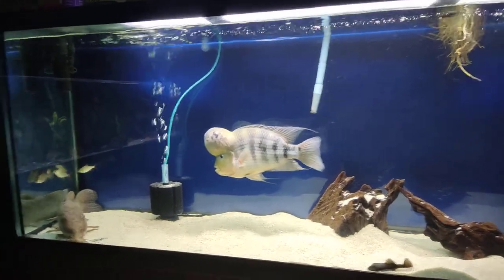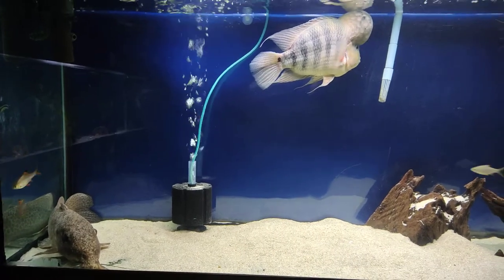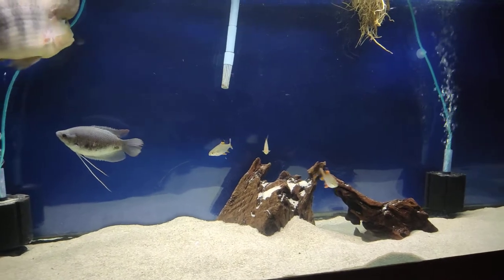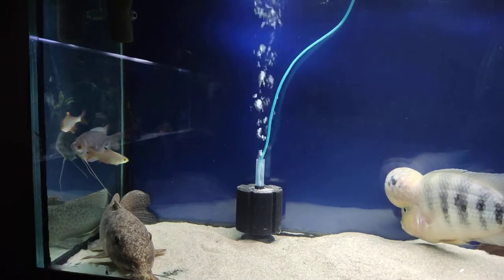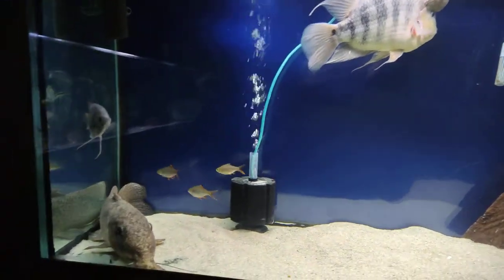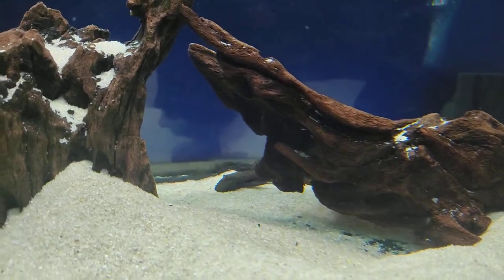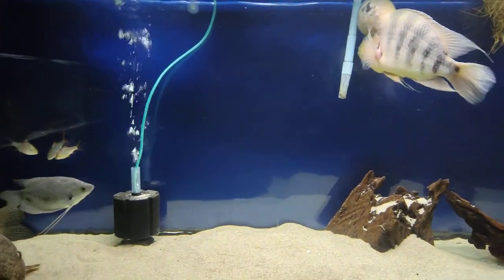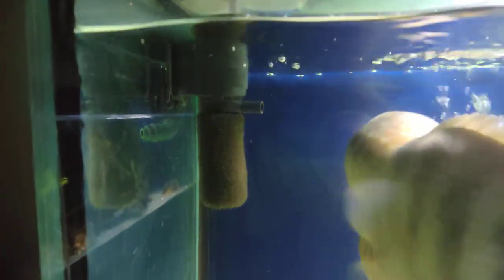Giant red tail gourami, Amarillo and filtration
If you're ever in the Virginia Beach area check out fish Safari. Good people. All fish are very well kept. That's where I got the grouami.